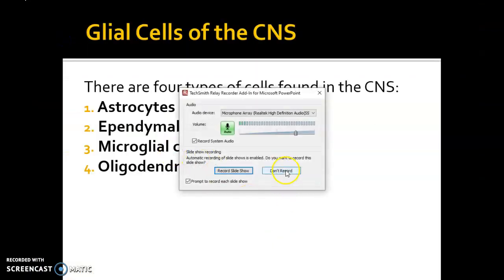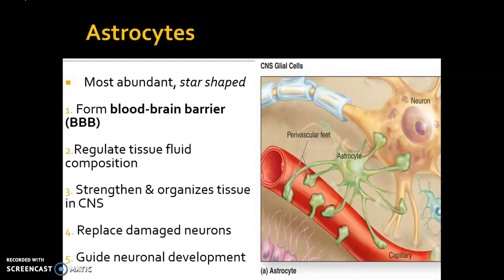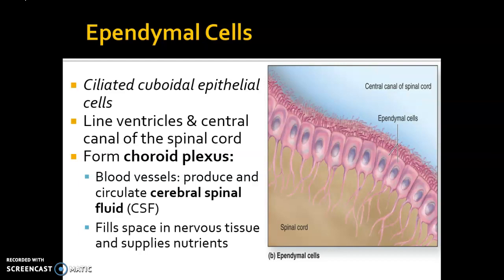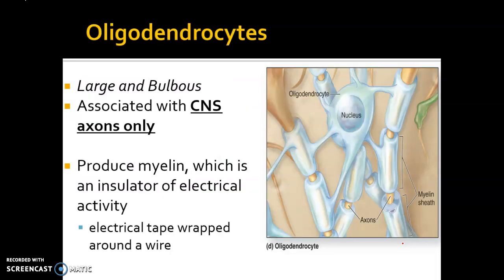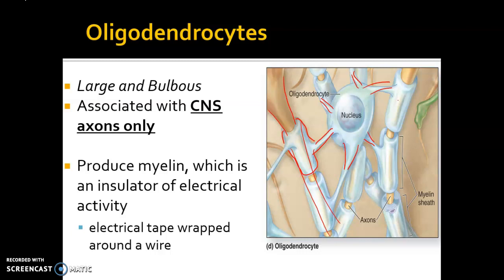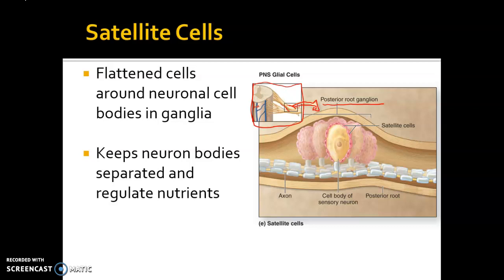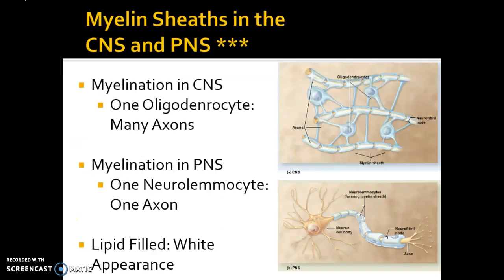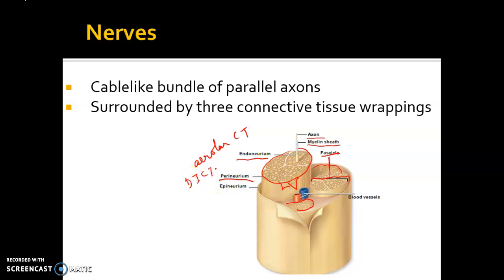nervous system part 4